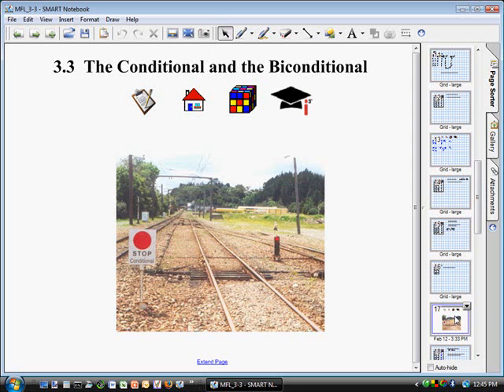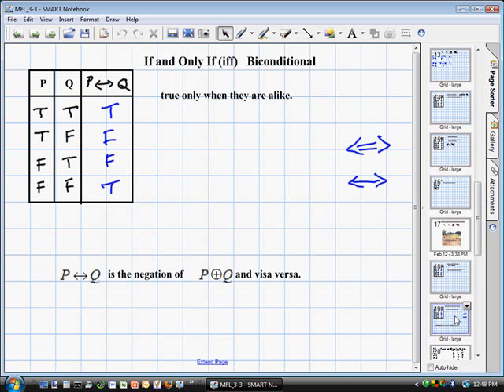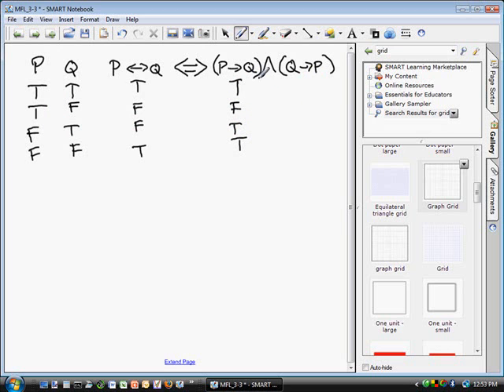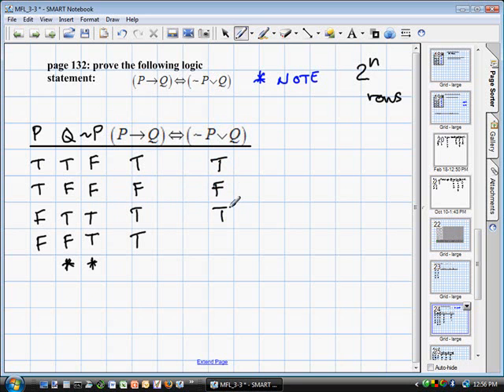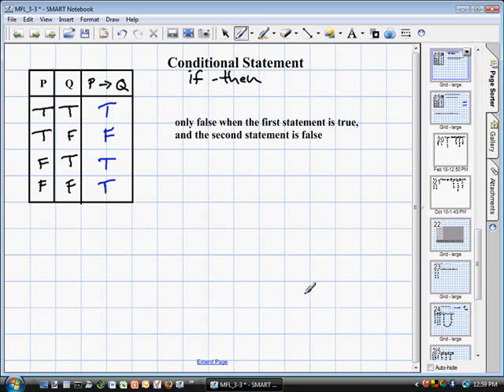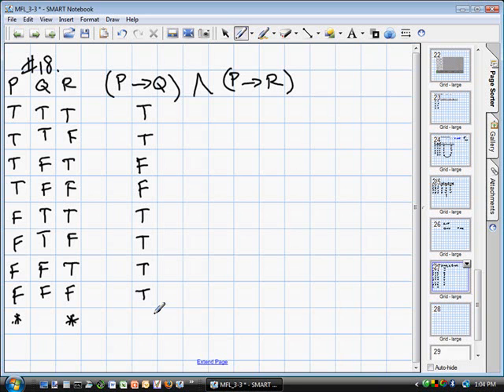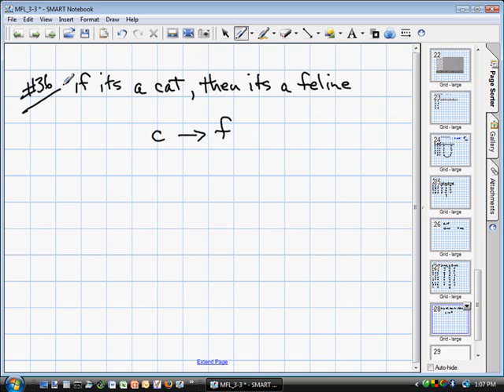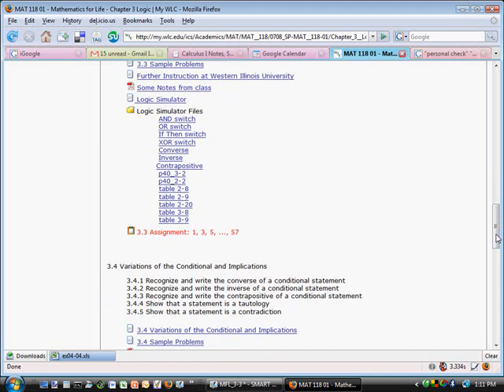Chapter 3 Logic: Lesson 3-3